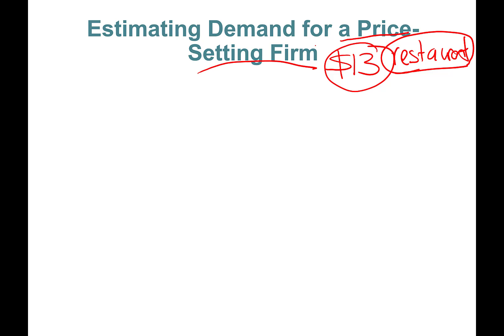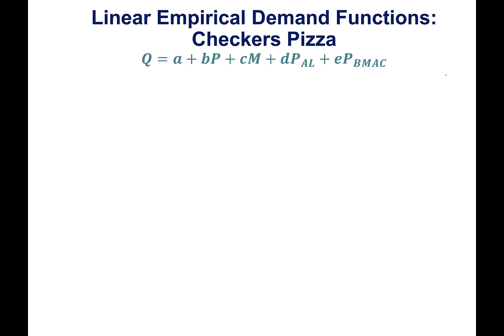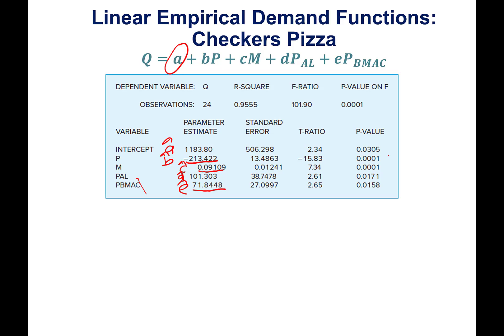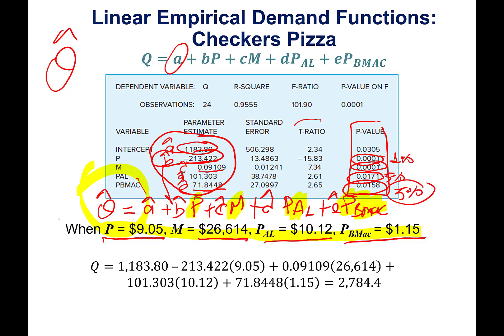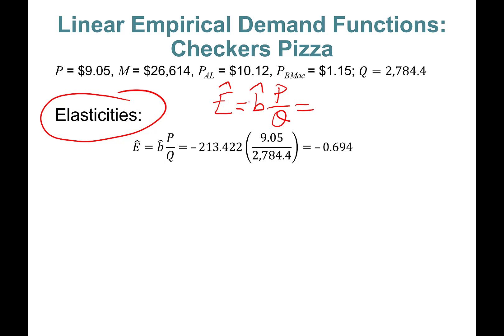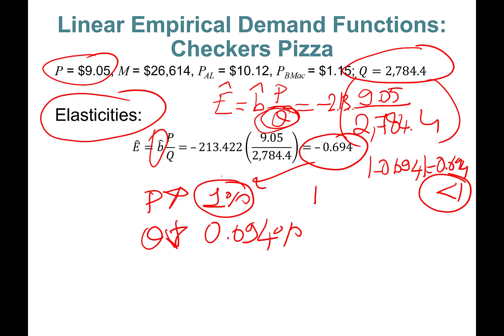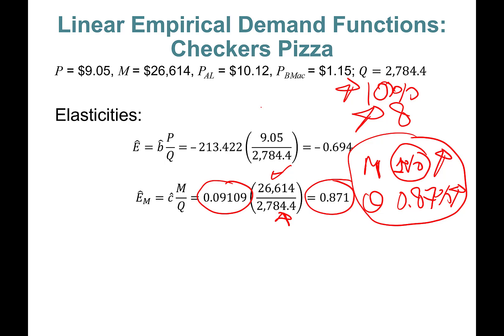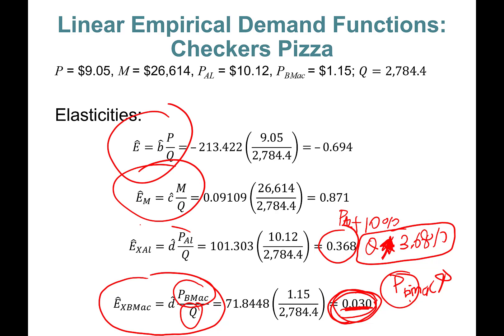Chapter 7 Part 3: Estimating Demand for a Price-Setting Firm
In this video we learn about Estimating Demand for a Price-Setting Firm
Managerial Economics ECON 5315 Chapter 7 Part 3